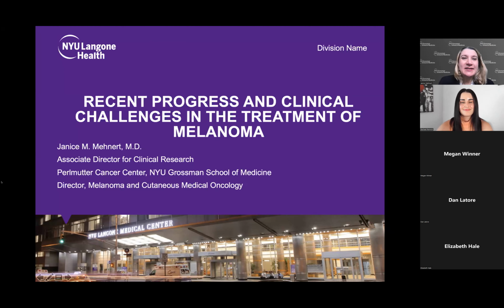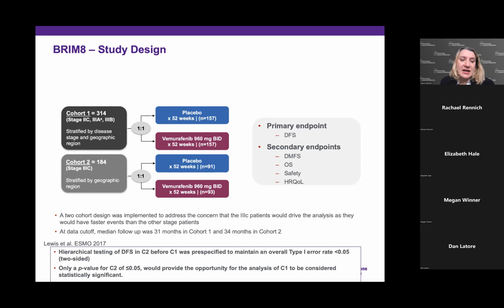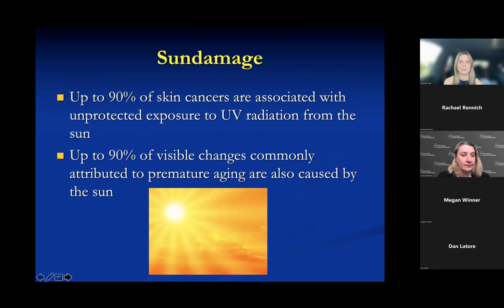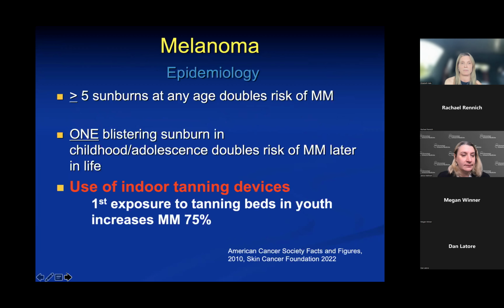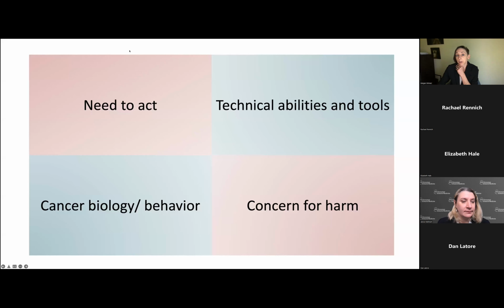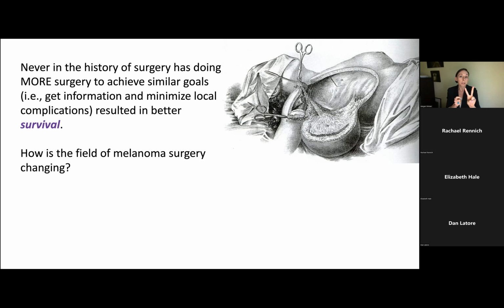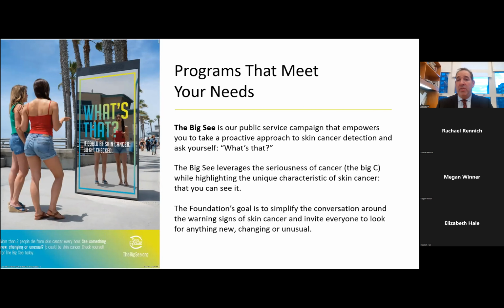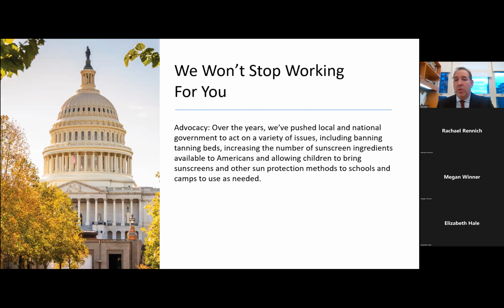Recent Advances in Treating Melanoma & Skin Cancer Prevention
In this webinar, NYU Langone's medical oncologist Dr. Janice M. Mehnert, surgical oncologist Dr. Megan Winner, and dermatologist Dr. Elizabeth Hale, discuss surgical treatment and latest advances in the treatment of melanoma, and the importance of early detection and prevention of skin cancer. Dan Latore talks about the Skin Cancer Foundation's role in spreading awareness about skin cancer.